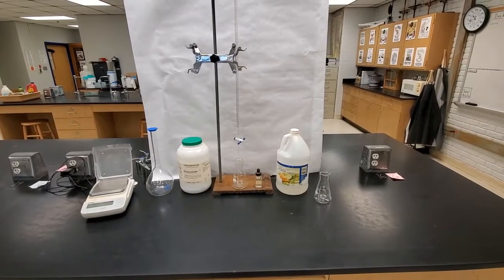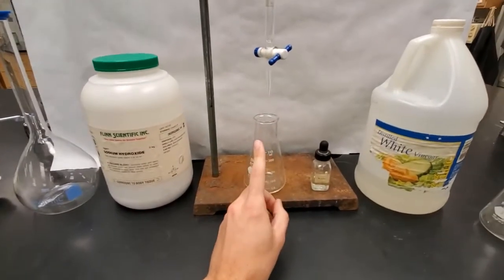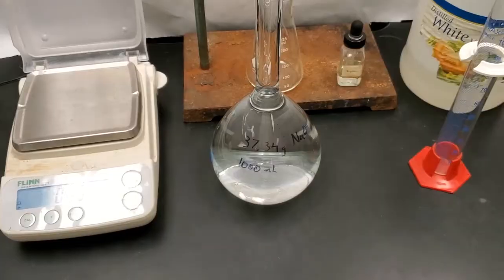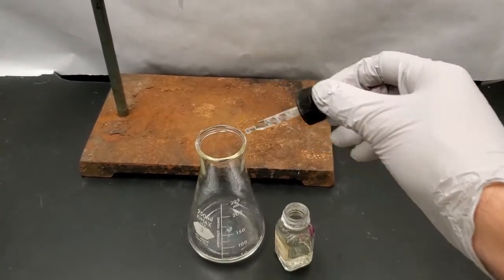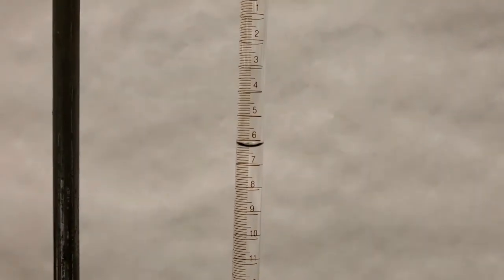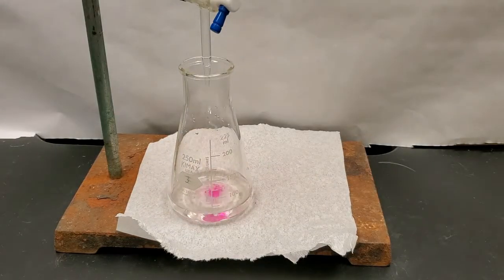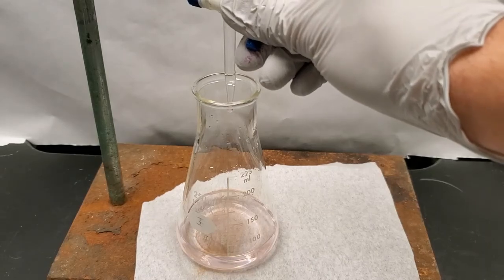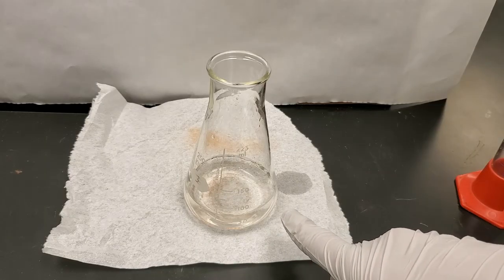Vinegar Titration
Today we are titrating!  Using a known concentration of sodium hydroxide, we determine the concentration of acetic acid in vinegar.  This is the data collection portion only.  Calculations are done on the lab handout.